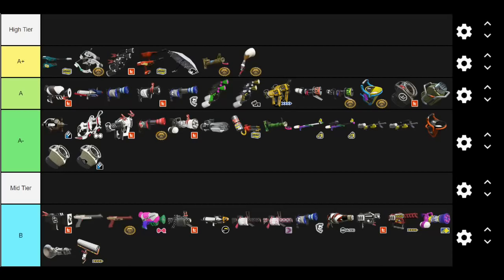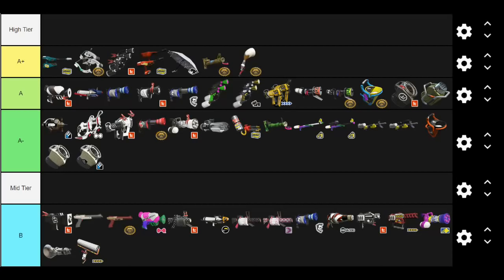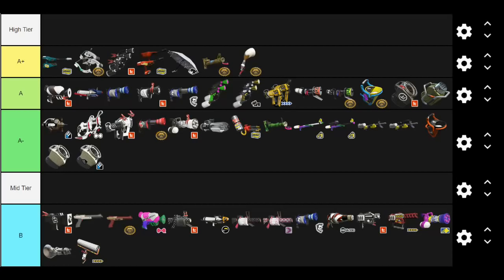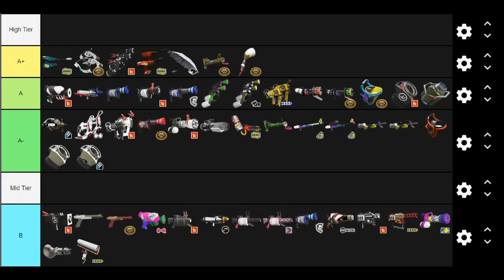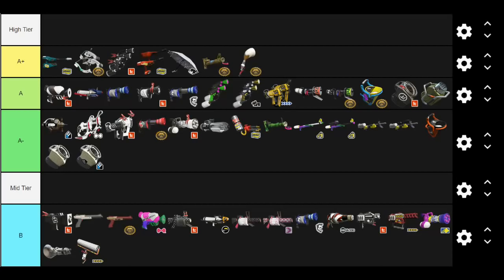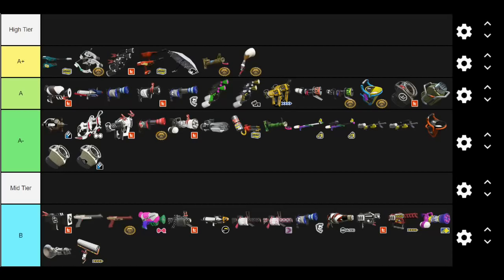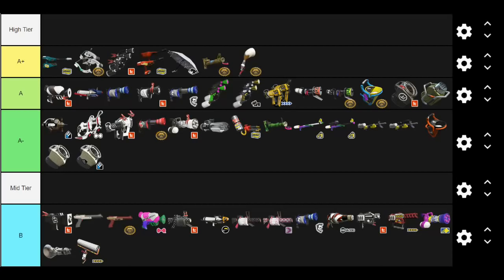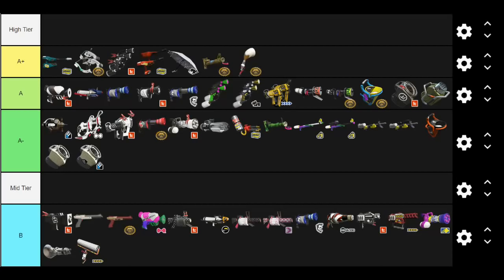Splatoon 2: 4.6 Tier List Part 3 - High Tiers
Next part tomorow.